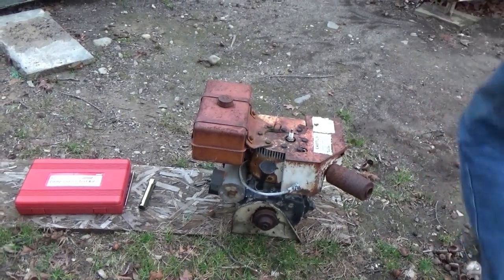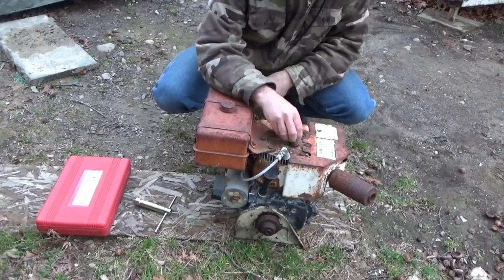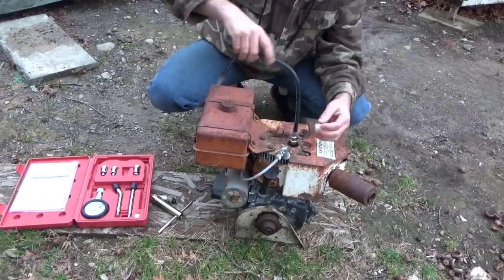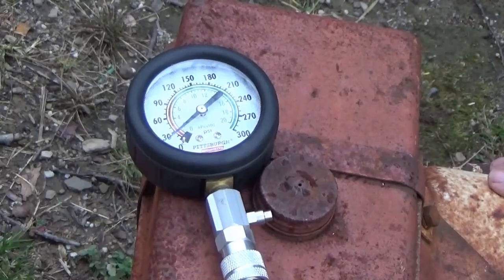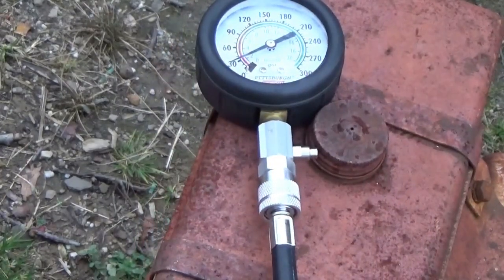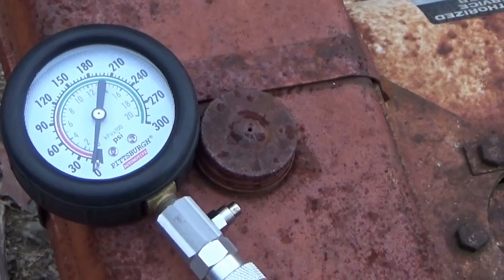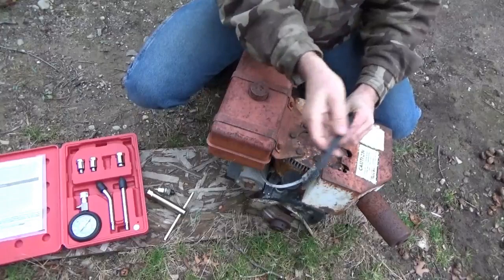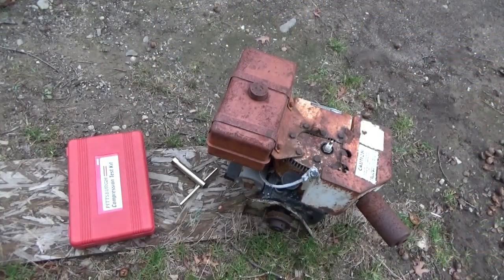How To Test Compression On Lawn Mower ~ Gokart ~ Snowblower Engine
This is how to test a small engine for cylinder compression. A compression test can tell you if you need to rework the valves or install new piston rings.

To test an engine for compression you will need an engine compression tester kit. This kit is easily found at most automotive stores. Generally a standard automotive engine compression test kit will work for a small gas engine as well.

To test your engine for compression first remove the spark plug and set it aside in a clean area.

Next find the fitting from your compression test kit that fits the spark plug hole in the engine.

Screw this in firmly but finger tight only. You do not want to mash the gasket.

Next attach the hose if one was included in your kit.

And finally attach the compression gauge itself.

If you have an electric start engine simply run the starter for a few seconds to get the compression reading of your engine.

If it is a manual start engine then pull the starter handle about five times in order to get a good reading on the gauge.

A good engine will give a compression reading of about 100 PSI on average. Lower than 60 or 70 PSI and the engine will be hard to nearly impossible to start.

The engine I am testing has only 30 PSI. This engine will never start again in its current condition. The valve seats are most likely very badly worn and need to be ground. The piston rings may also be badly worn. The only way to find out will be to open up this engine and examine it more closely.